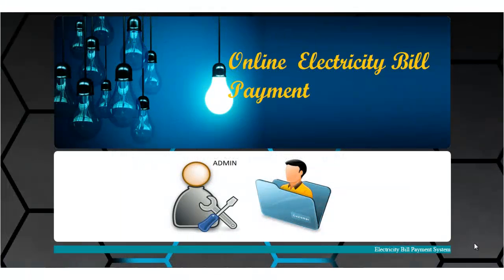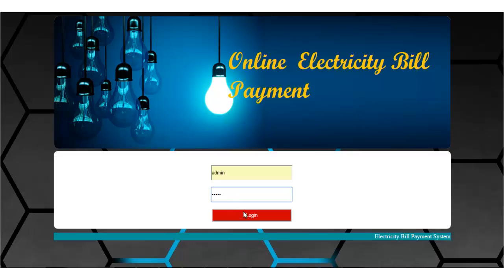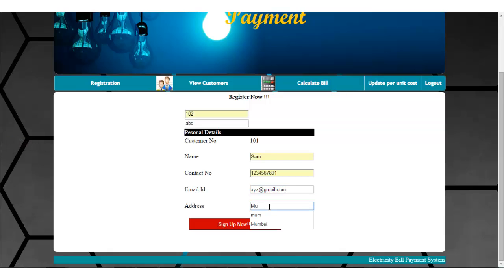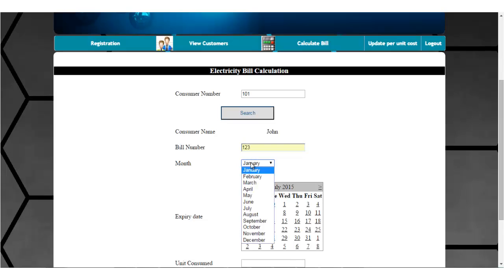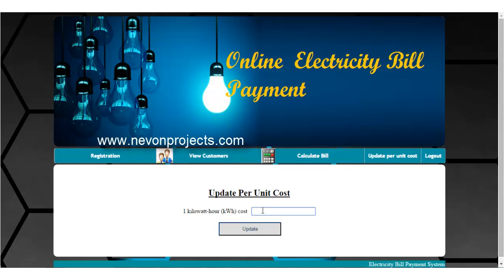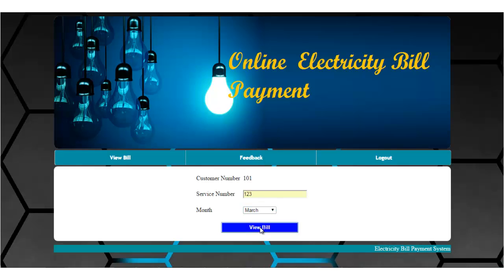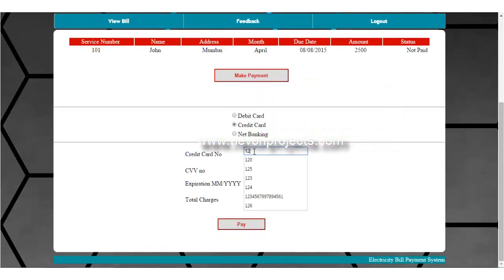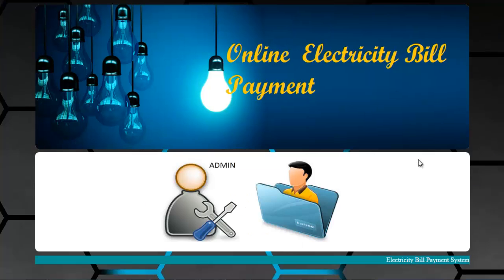Electricity Online Bill Payment Project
This project demonstrates an online electricity consumption data maintenance system with online bill payment facility for users.